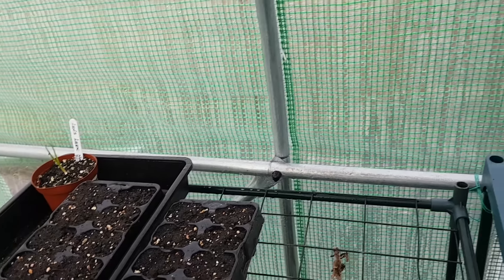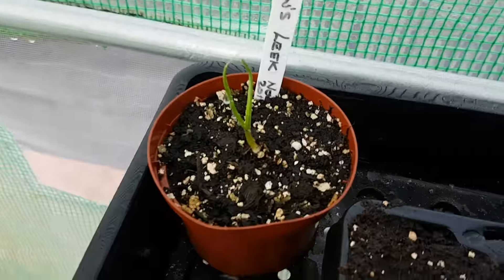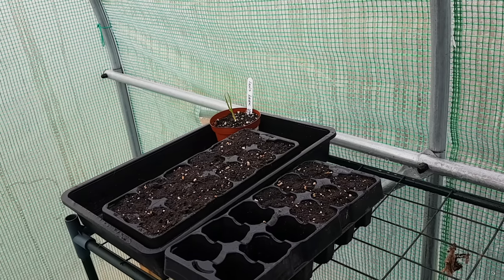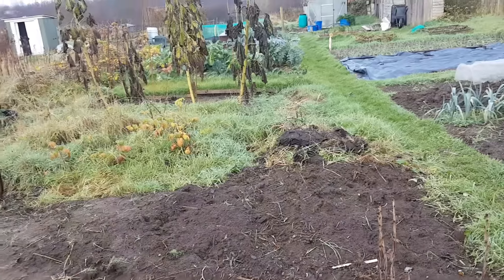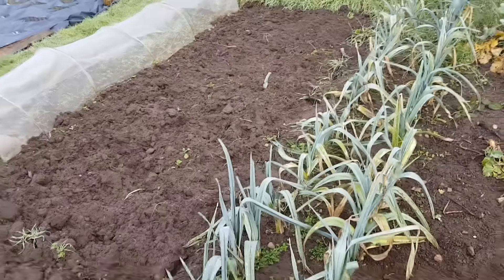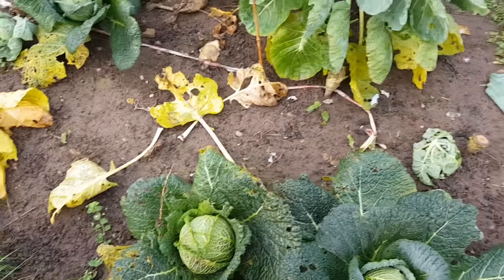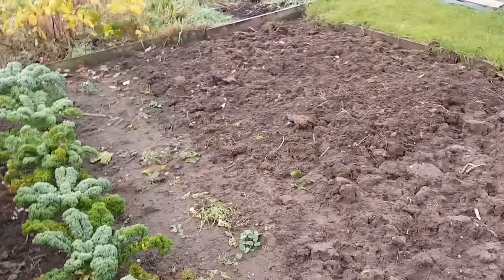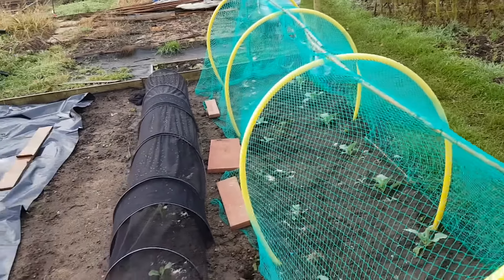Allotment ramble 12.12.16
Just a quick chat about the allotment and another harvest of my Brussel sprouts!!